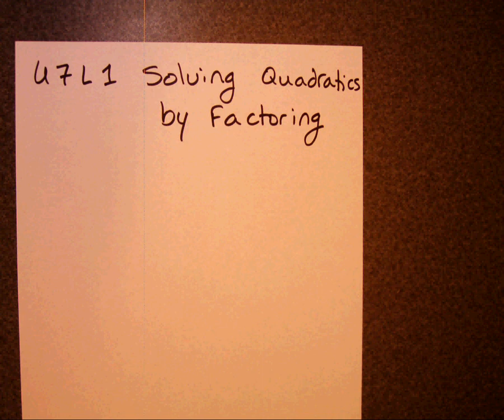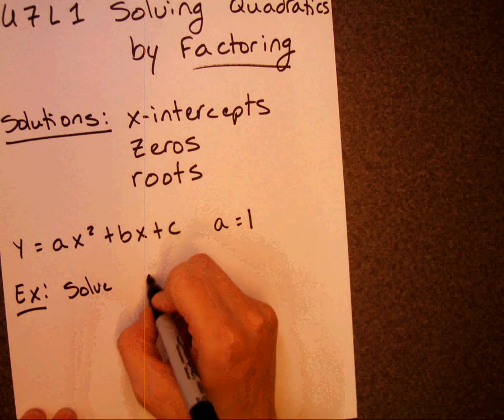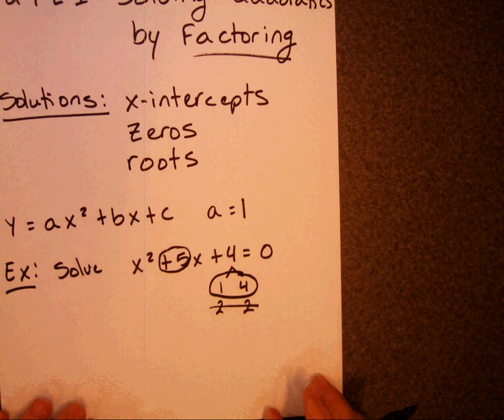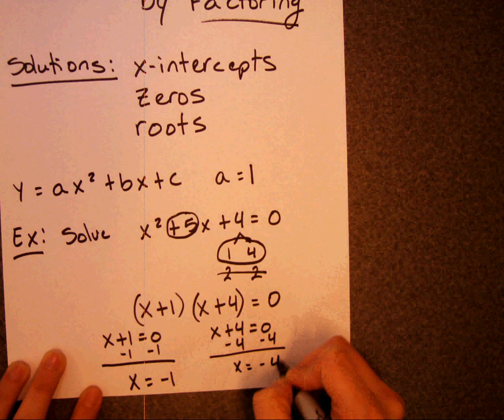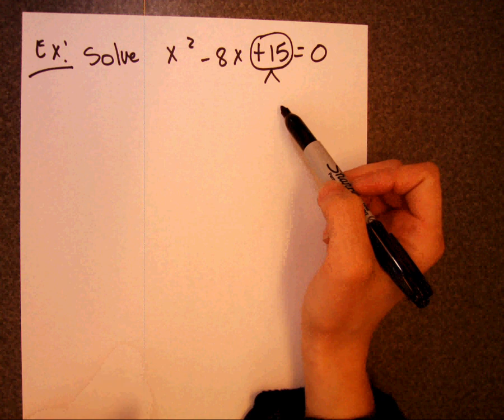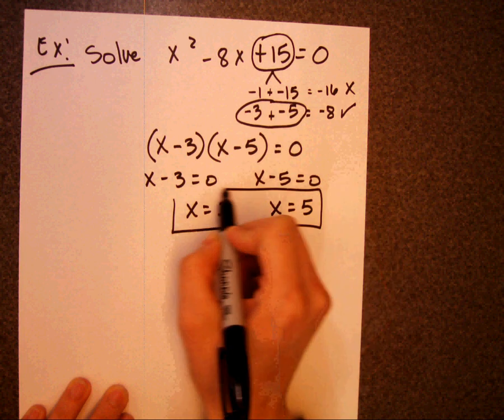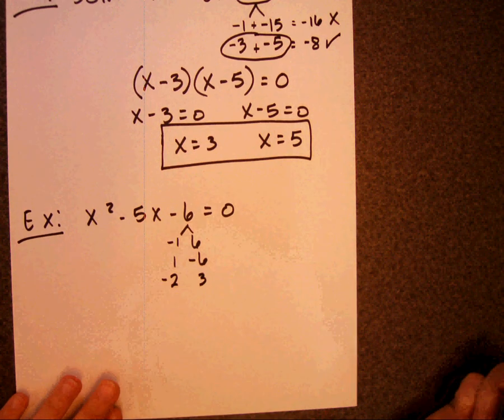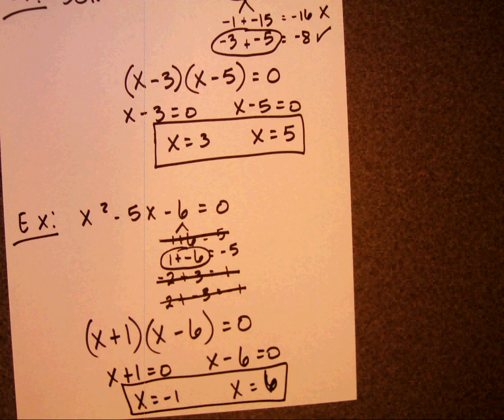11 7 U7L1 Solving Quadratics by Factoring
with a=1